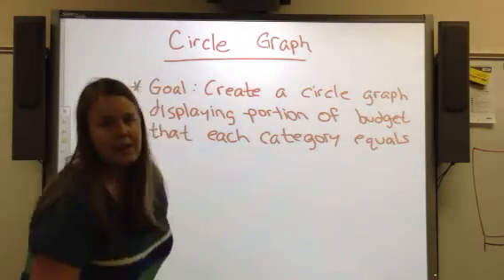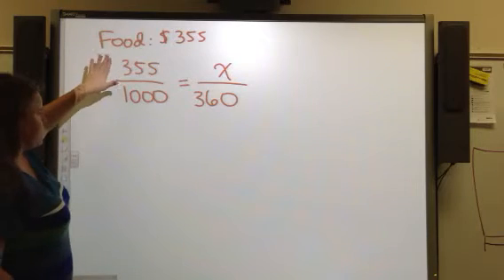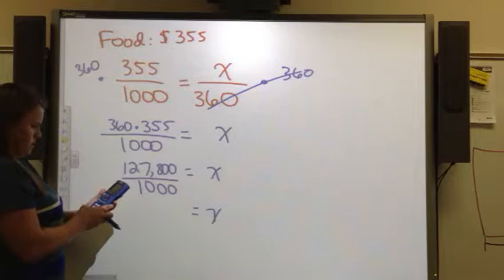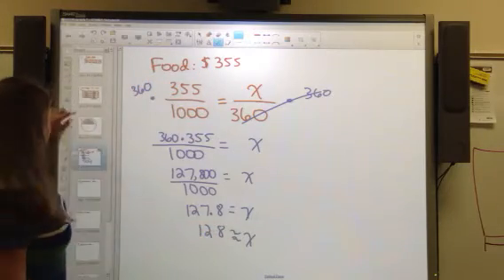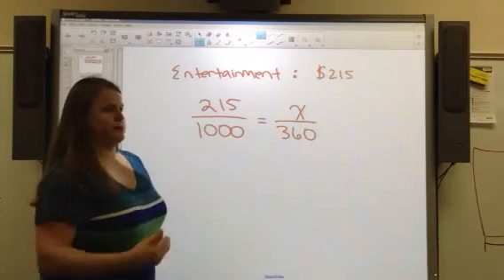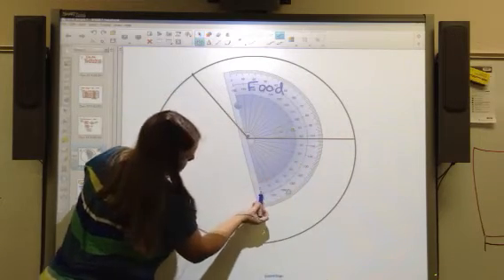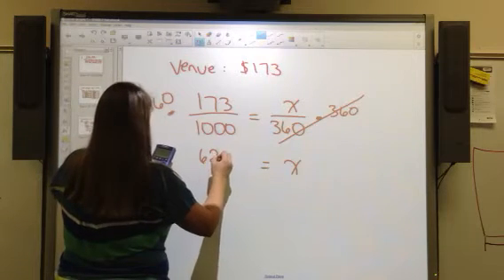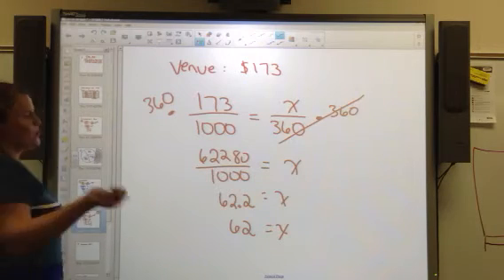Circle Graph part 1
Circle graph of budget spent